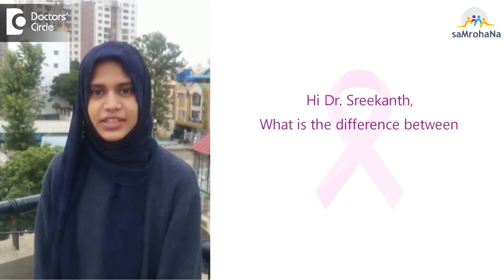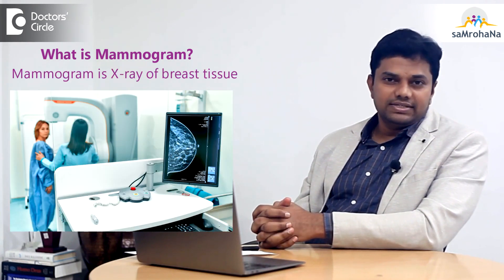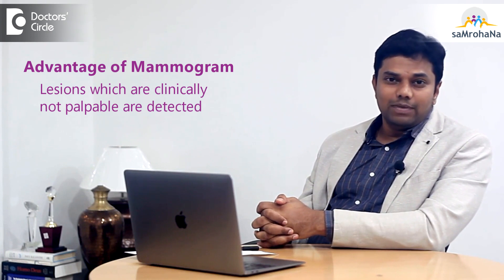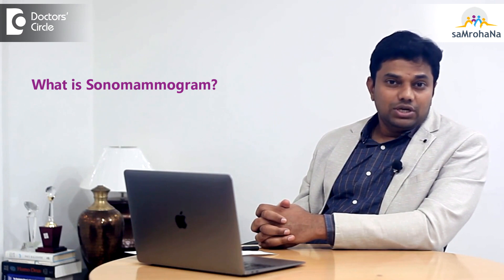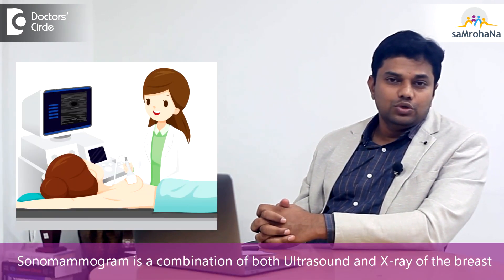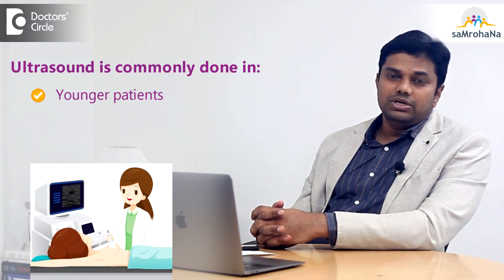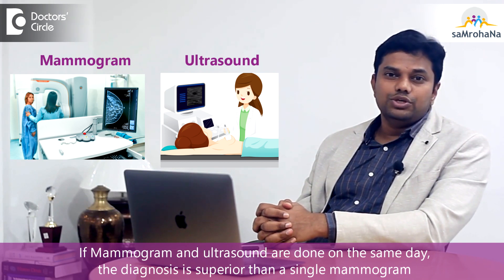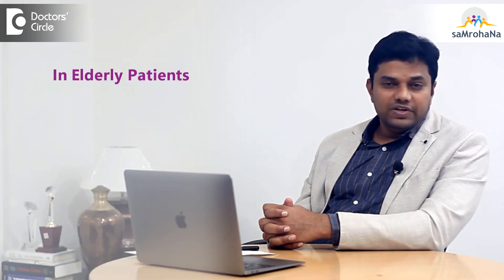What Is The Difference Between Mammogram & Sonomammogram | Dr. Sreekanth Reddy | Doctors' Circle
Question by Patient,
 Hi Dr Sreekanth, What Is The Difference Between Mammogram And Sonomammogram.  Could you please  explain?

Reply by Dr Sreekanth,
Mammogram is the   most  common  breast  imaging  that is followed  in  day  to  day  to  day  practice. It is  used  for screening  as  well as  for  follow up   of  most of the patients.  So  what is  this Mammogram?  Mammogram  is  basically x-ray of the   breast  tissue  where  the  beast  is  compressed between  two  plates and the  xray  is taken.  Why is  Mammogram  commonly used?  It is because it gives  consistent results and most of the  breast  lesions  at   are clinically  non palpable is easily detected by using a  Mammogram.  In  a very early stage. Thus  the  advantage of  Mammogram. But it   has  few  drawbacks like if  the  breast  tissue  is too small  compressing of the  breast  tissue  on the Mammogram  plates  is  going to  be  difficult  and in younger people where the  breast  is  going  to be  very dense, the use  of a  mammogram  and  interpreting  any  kind  of findings would  be  difficult.   In some  conditions  where the patient is  going  to have tenderous lump  or a painful  breast  such patients Mammogram would  be  difficult.  These  are the  drawbacks  of Mammogram. What is Sonomammogram?  Sonomammogram is a combination of both ultrasound and  x-ray  of the  breast. In cases  where  you can’t  do  Mammogram,  a  USG  or ultrasound of the  breast can be done,   for  the cases discussed  earlier  like the younger patients,  only   ultrasound is  most commonly   recommended  and in cases of small  breast  or painful  breasts. Such cases  ultrasound  is commonly  used.,  when  we use Mammogram in combination    with ultrasound the  efficacy  will  be  improved, like for example   if these  two tests are  done on the  same day then the   chances of  detection of occult  lesions are going to be  superior  than just  doing a single  Mammogram.  So generally  what I  recommend is if the   patients  are very young, having  smaller and  denser  breast, I  would  generally  ask them  to undergo ultrasound  and in case  of elderly patients  I  will always recommend them  to go for  a Sonomammogram.  Even in younger  patients  I  would  recommend  them  to  go for  a  bilateral  Sonomammogram. That is the most  preferred test  than undergoing  just a Mammogram.